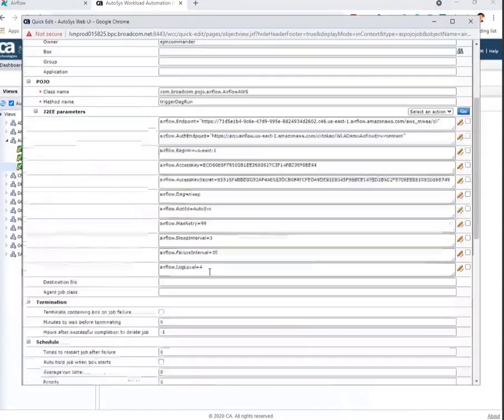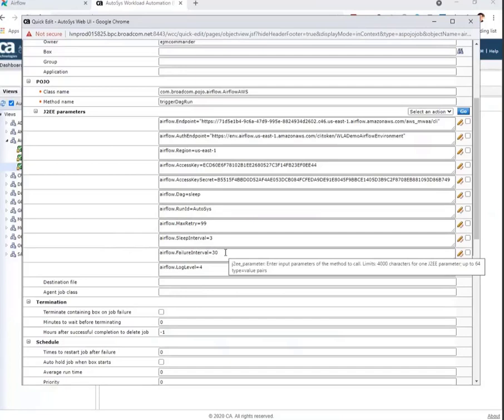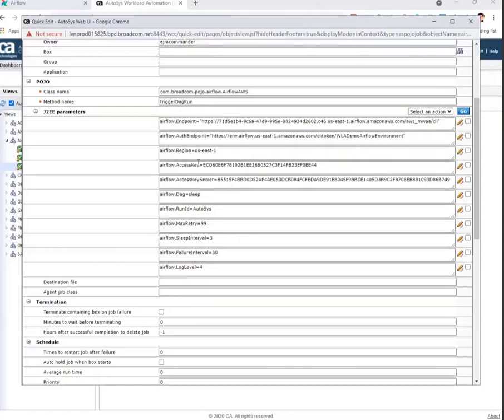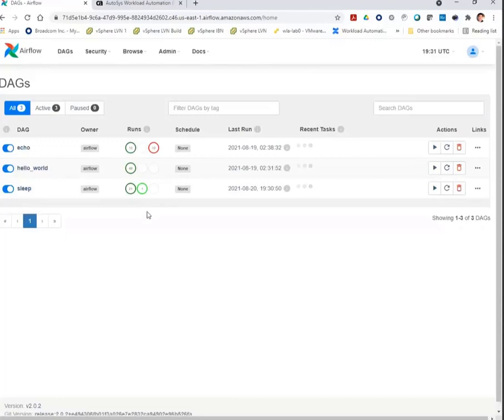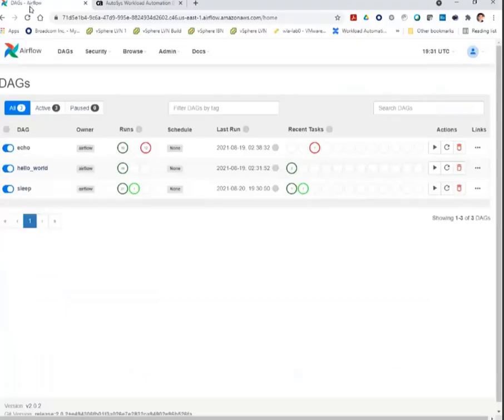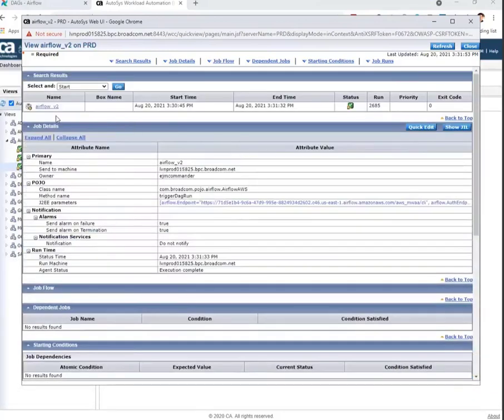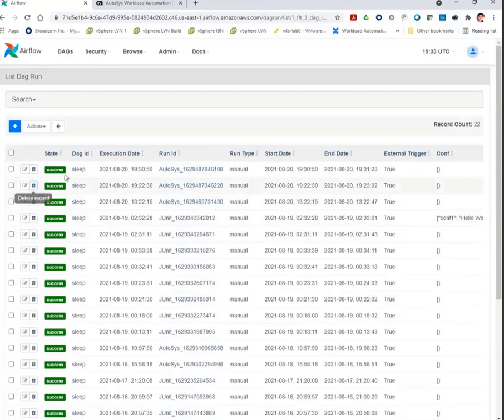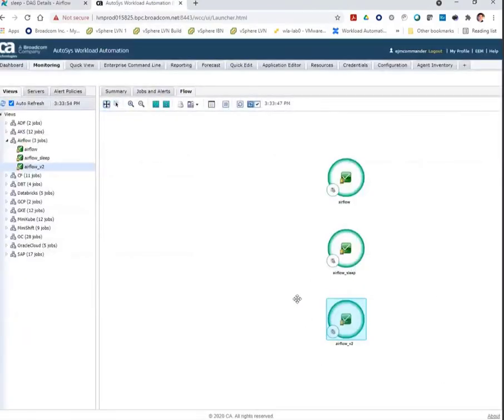Airflow Plugin Extension for AutoSys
Rich Kao, Distinguished Architect at Broadcom Software demonstrates how the Plugin Extension for Airflow works with AutoSys. See how you can control Airflow processing from within AutoSys and connect it to the rest of your enterprise automation.